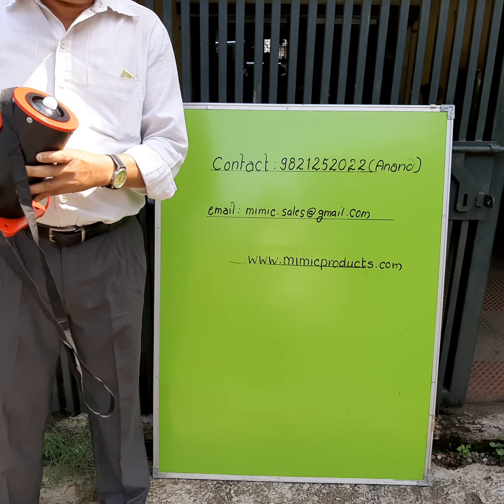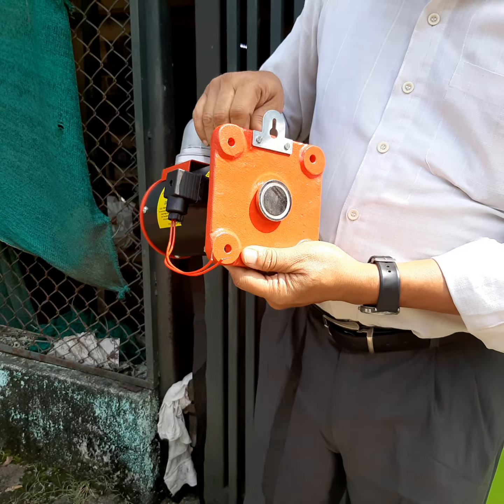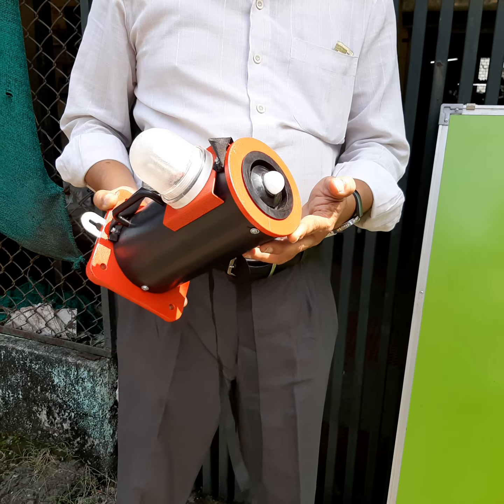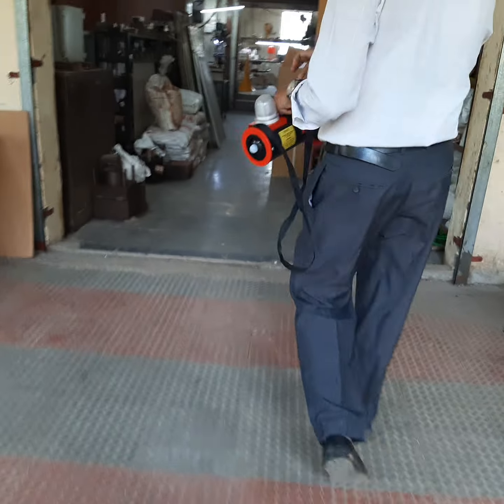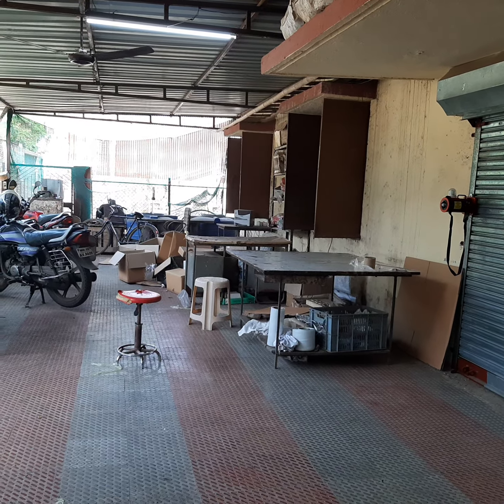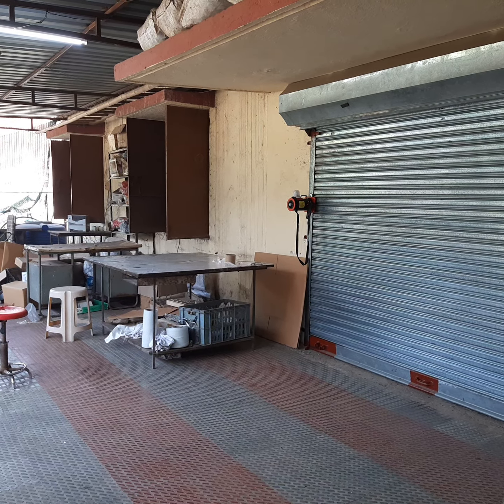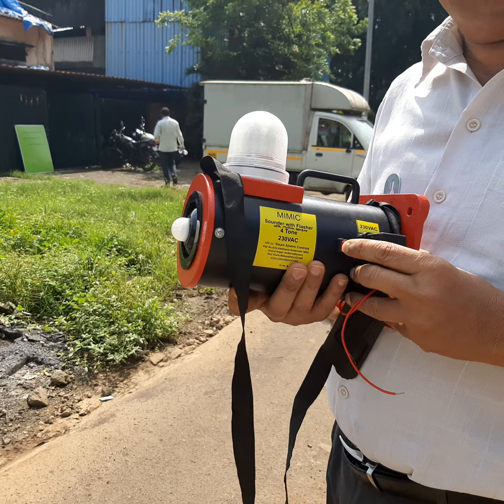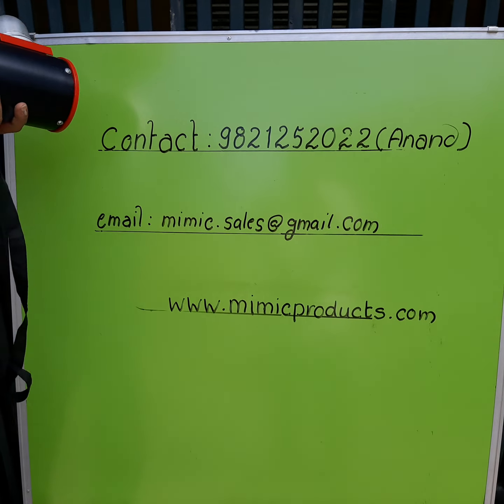motion sensor hooter part 2